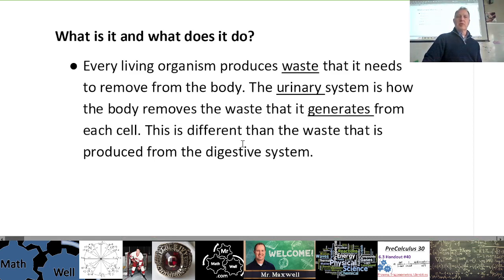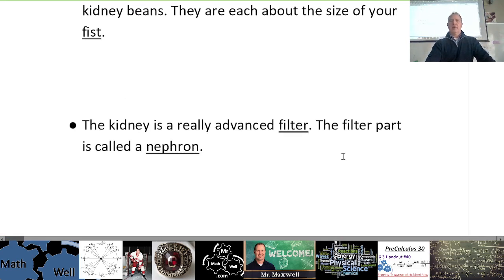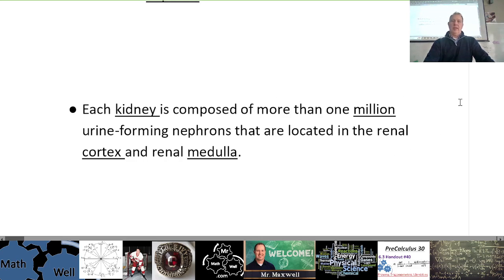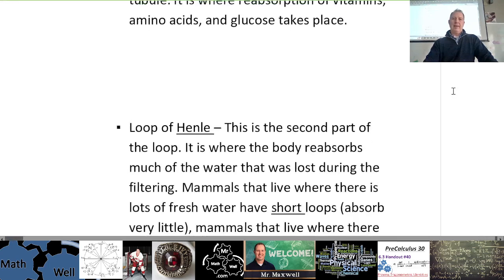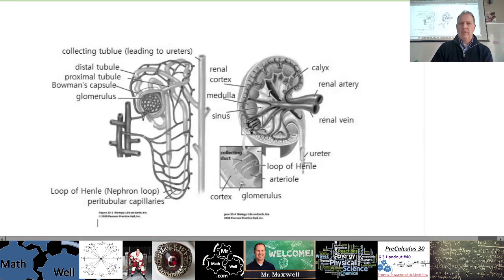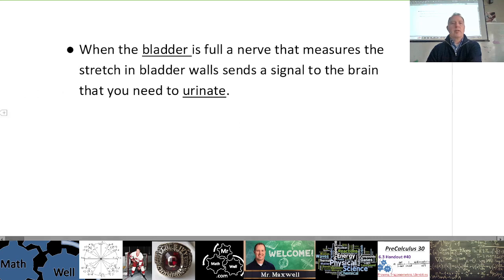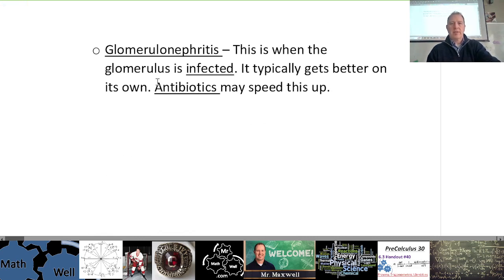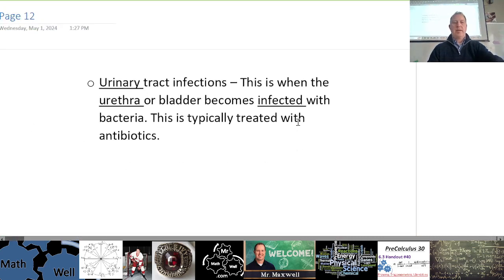HS 20 Urinary System Lesson (1of2)